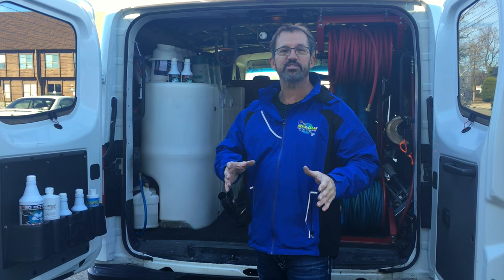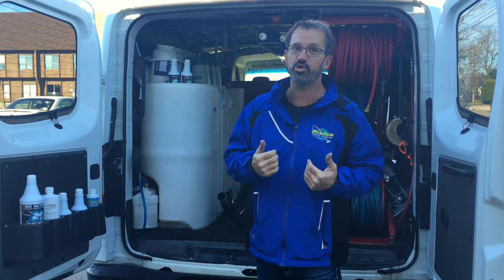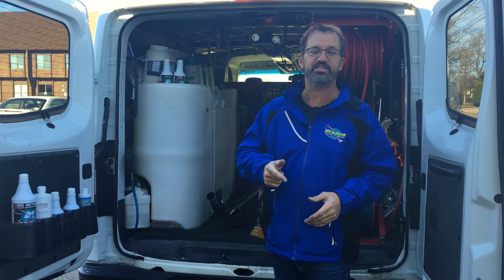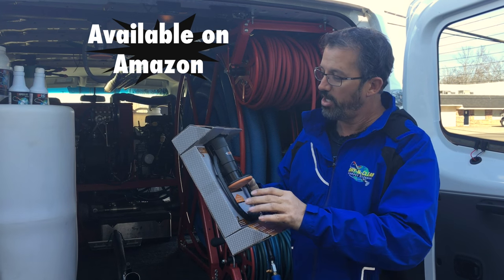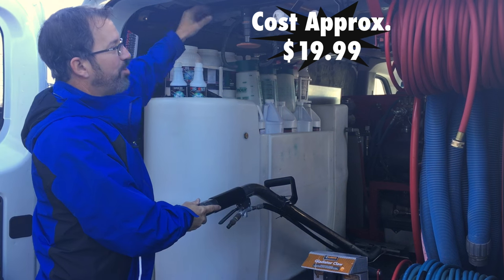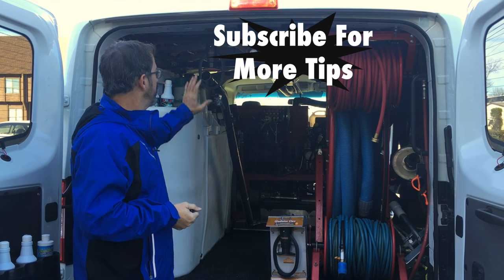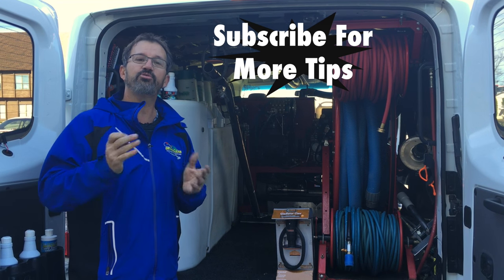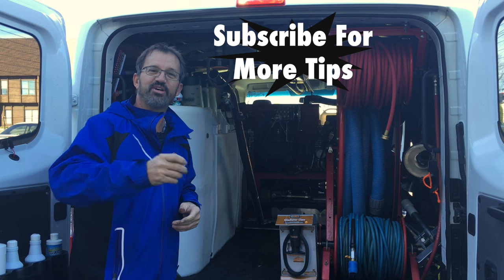Hanging wands Carpet Cleaning Tips & Tricks #2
Here is an idea I came up with for holding wands in place. Hope you like it.